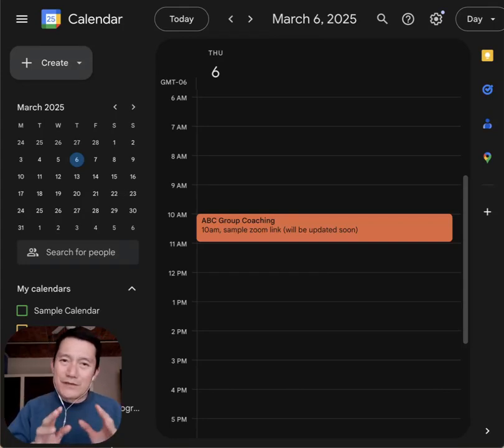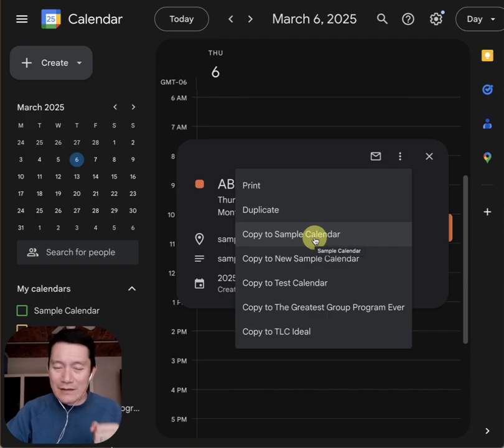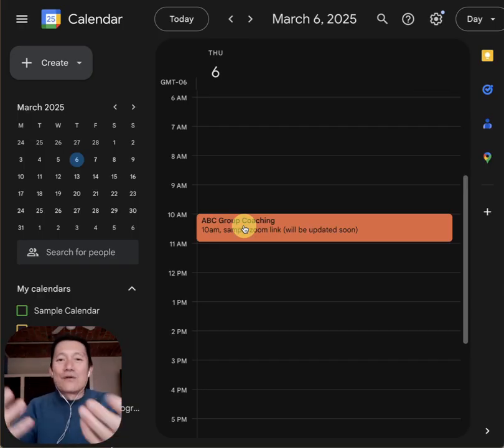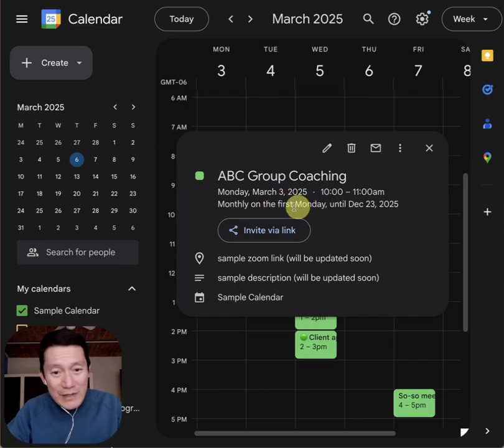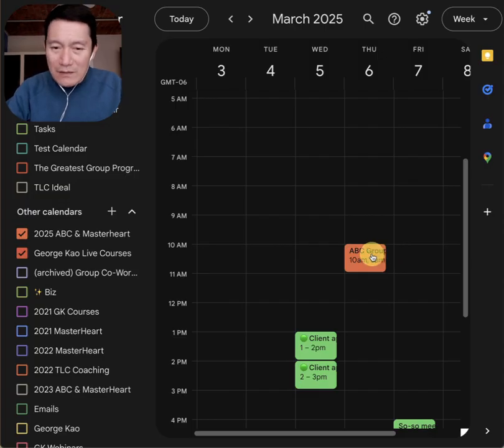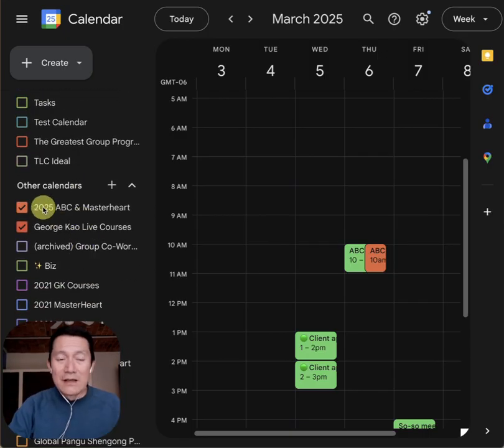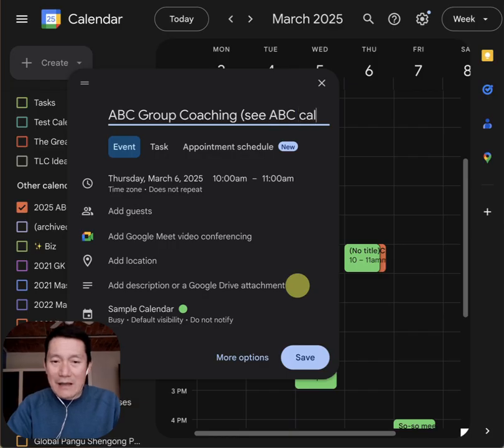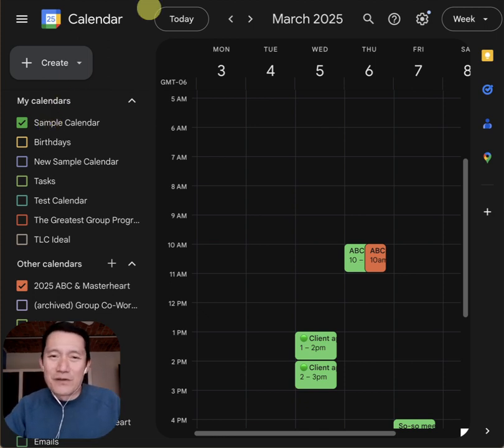Google Calendar Bug? Shared calendar series won't copy correctly to your calendar if it has changes.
Instead:
When you're planning your week, turn on the shared calendar that interests you, and create the event in your own calendar.